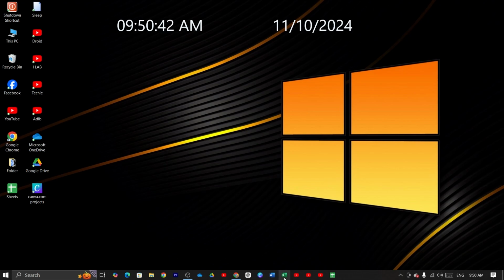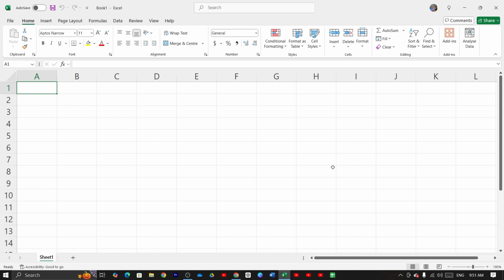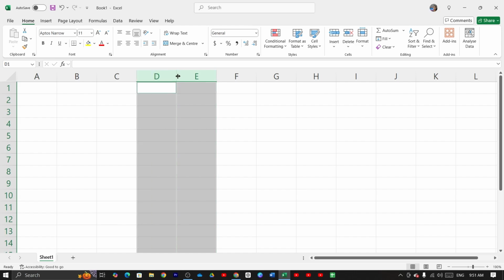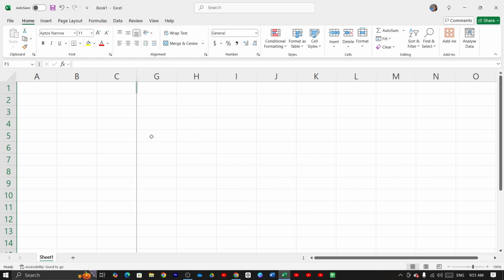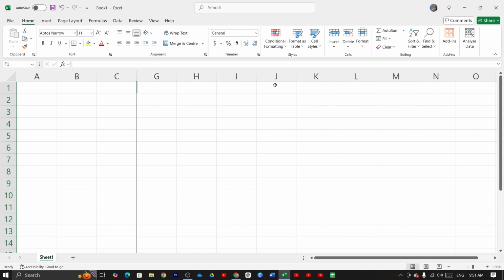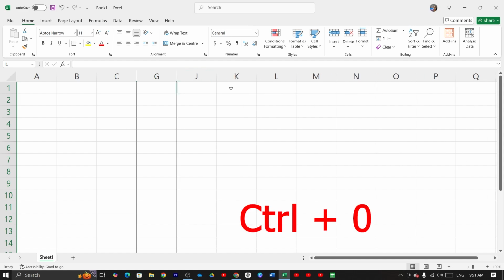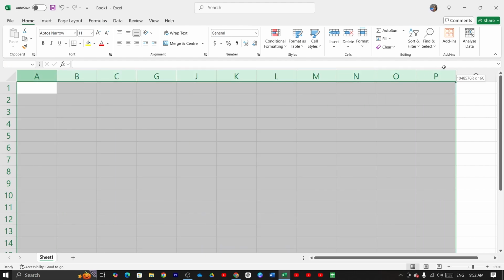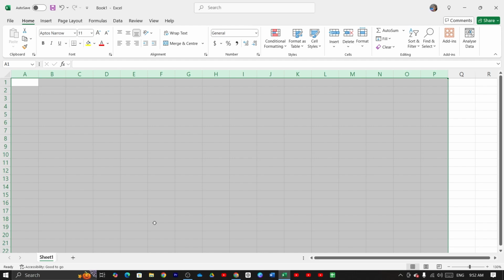How to Hide Columns on Microsoft Excel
A quick tutorial on, how to hide columns on Microsoft Excel.